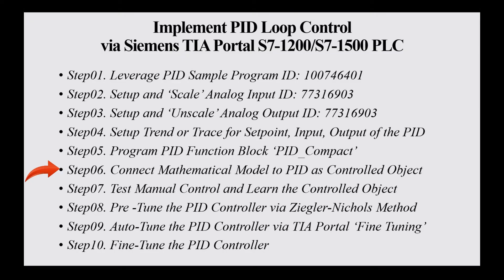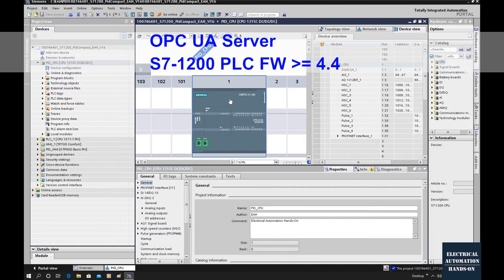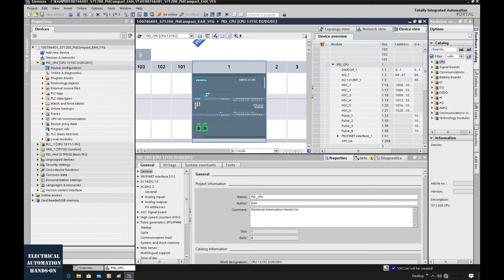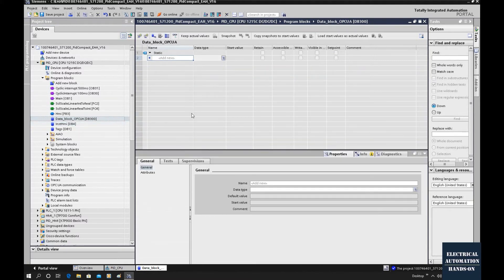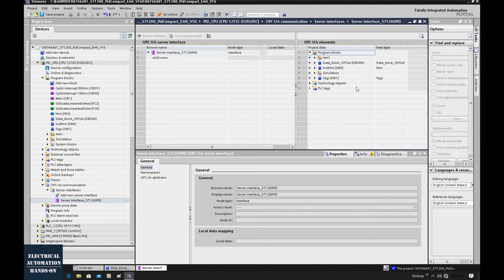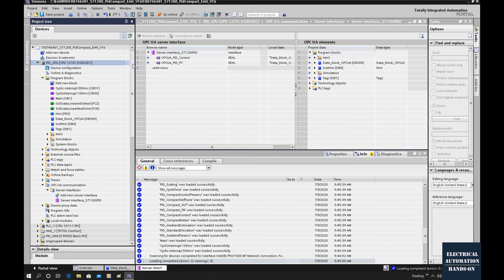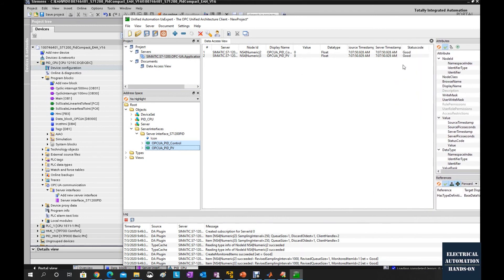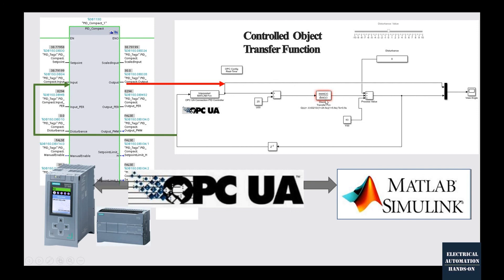PID16 - Siemens PID06d - OPC UA Server in S7-1200 PLC (OPC UA Client in Matlab)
[Modeling a Process Object to Facilitate PID Control Tuning and Closed-Loop Commissioning]